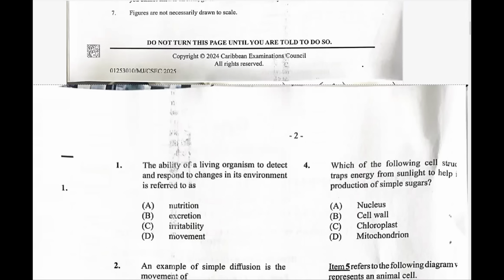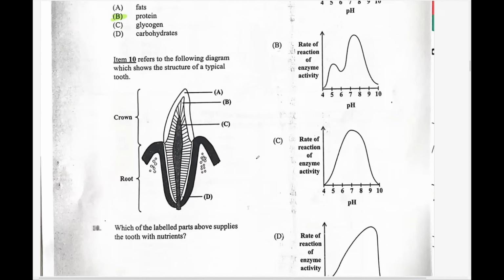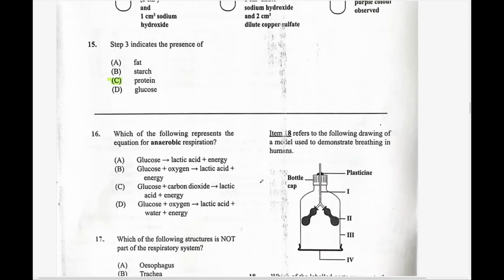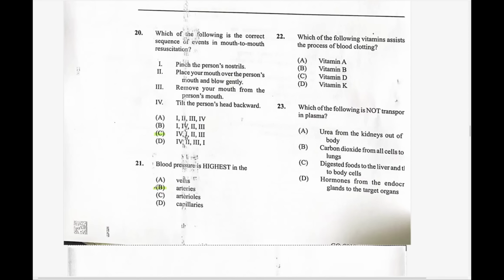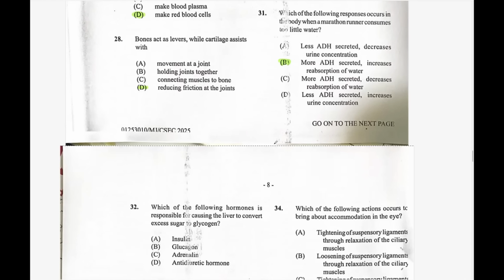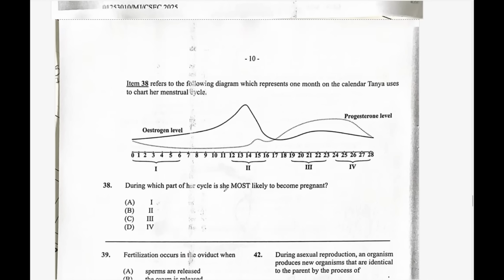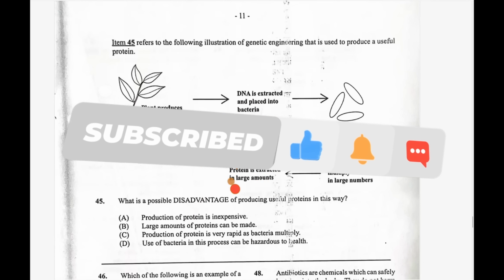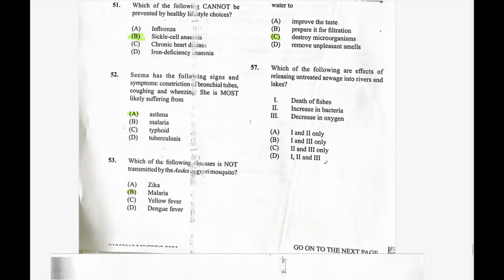HSB June 2025 Paper 1 (Human and Social Biology)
A look at the June 2025 Paper 1 in Human and Social Biology with everyone’s favorite principal Mr. Roach. Principal Roach provides the answers to the 60 MCQ’s presented.
Consider join the crash course session of you are preparing for the 2026 exam
Otherwise feel free to support with your comment, likes, subscribes and donations